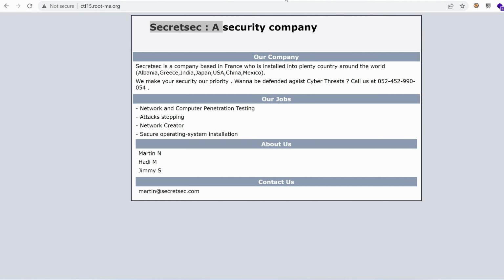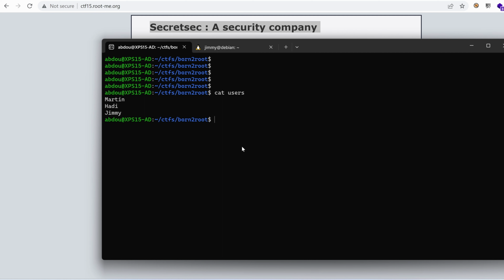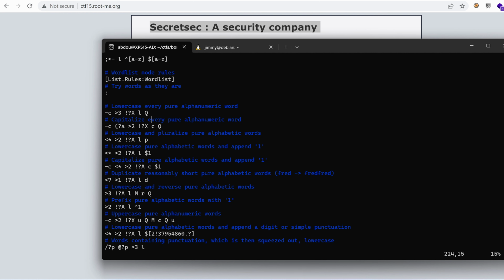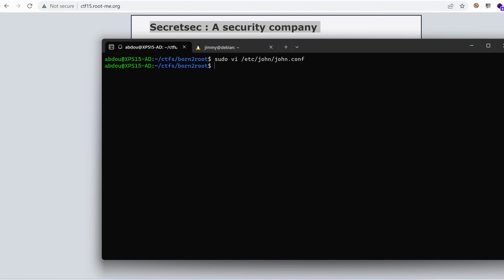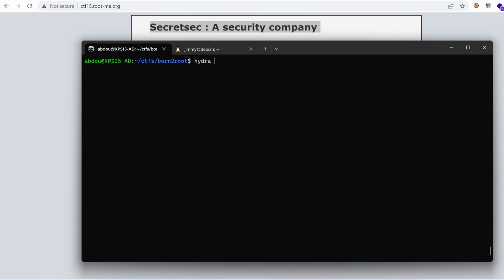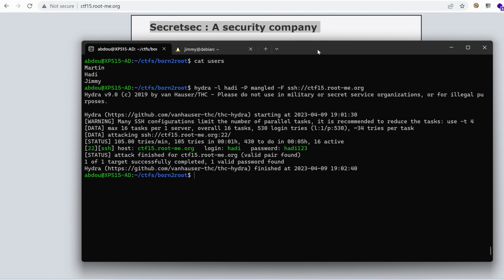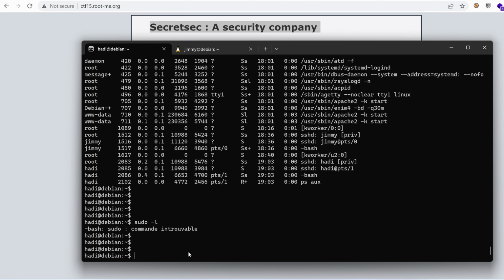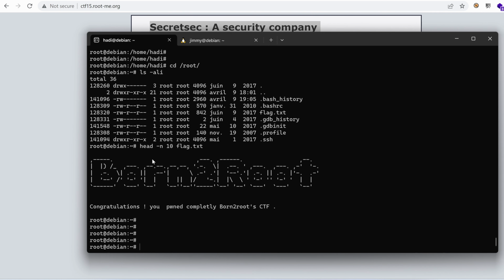Root with JohnTheRipper Rules - Born2root Ep4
Hey what’s up? In this video series, I will h.a.c.k a CTF challenge named born2root. In this episode, we will use john the ripper to build a custom wordlist and gain access to the server using SSH. Then we will get root using a password reuse.